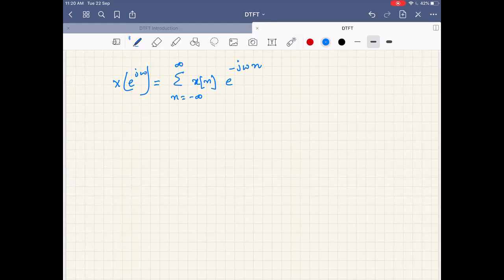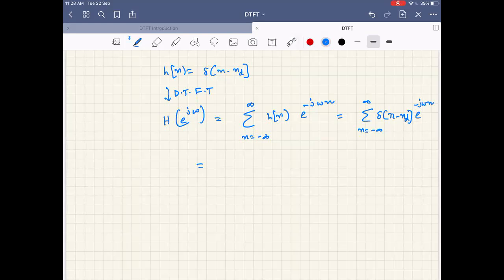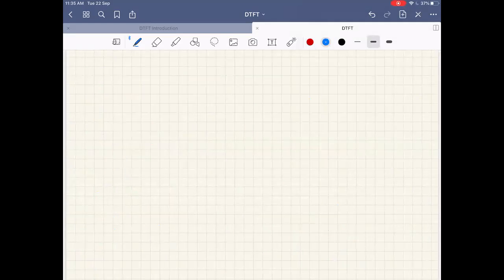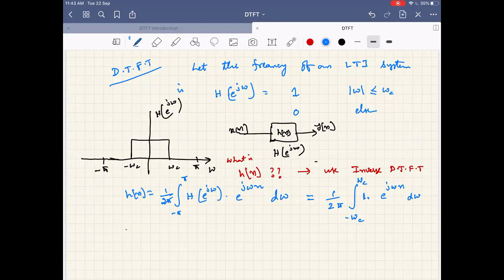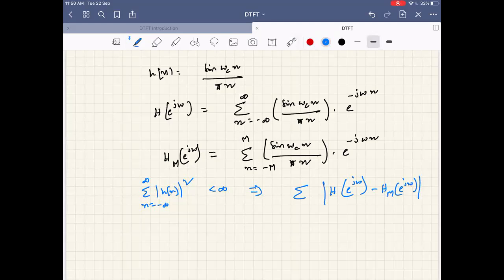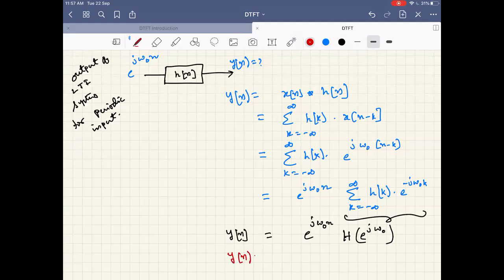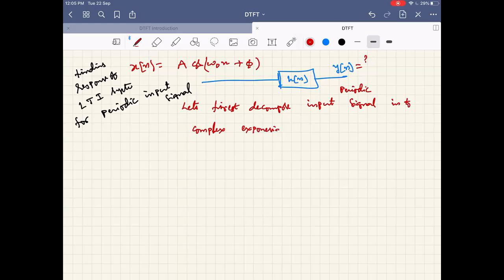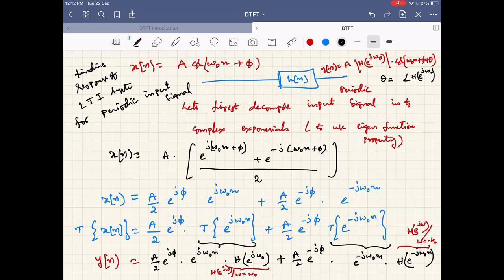Lecture 10: Discrete Time Fourier Transform for the Analysis of Signals & Systems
This video lectures discusses the application of DTFT for the analysis of the frequency response of LTI system and introduces the eigan function property, that facilitates finding response of LTI systems to periodic input signals.